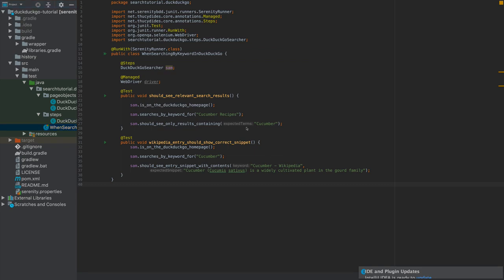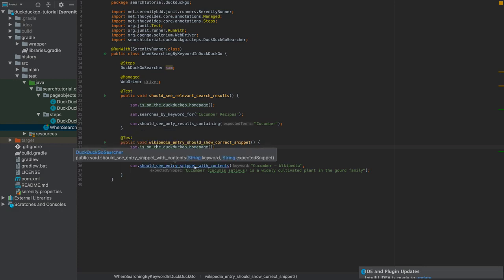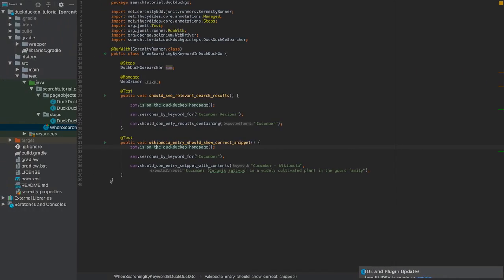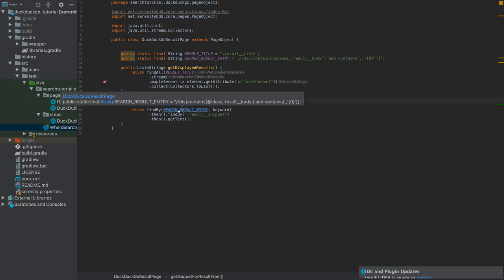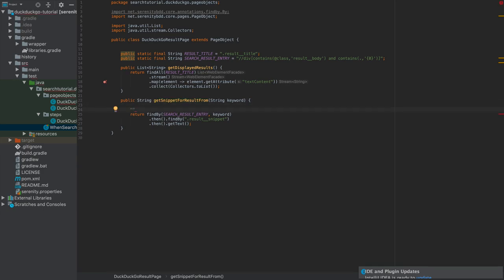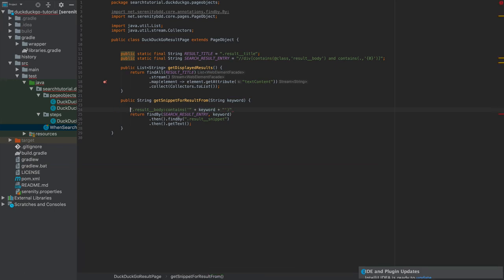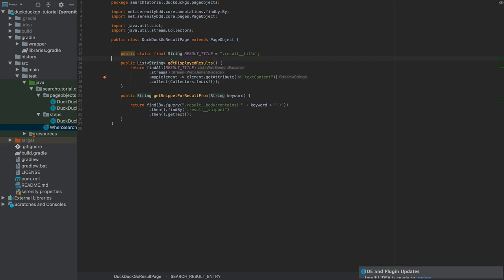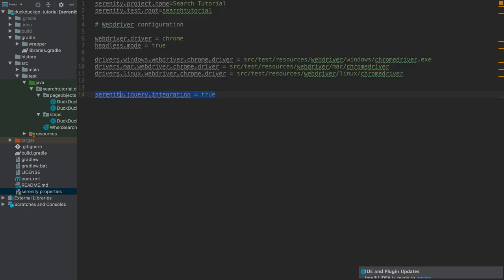What is Serenity BDD? Byte Sized Serenity BDD Episode - 3 | Serenity Dojo TV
Interested in learning more about Serenity BDD? Join me for part 3 of this overview of the Serenity BDD framework.

🤯 NEED HELP? Want to excel as a Test Automation Engineer? Find out how the Serenity Dojo Expansion Programme can help you